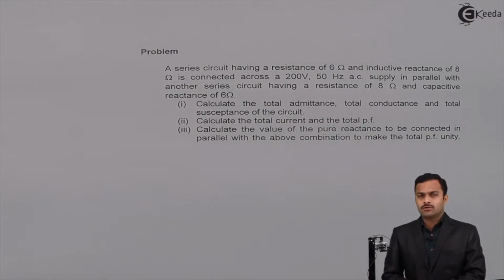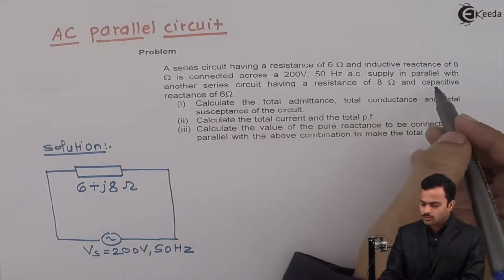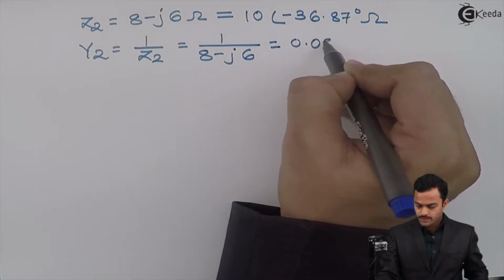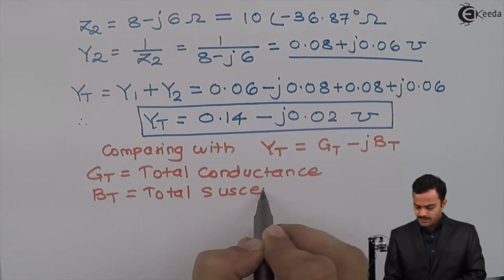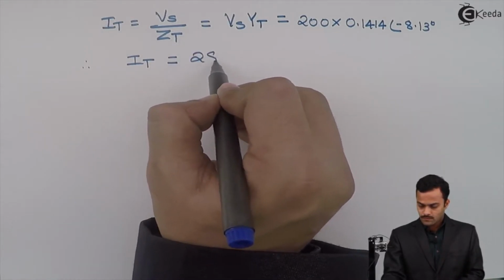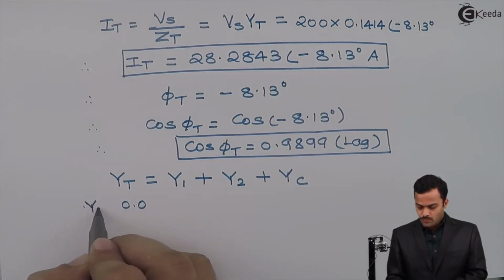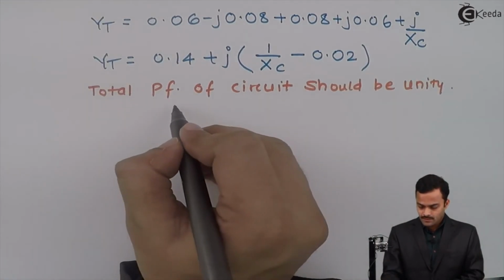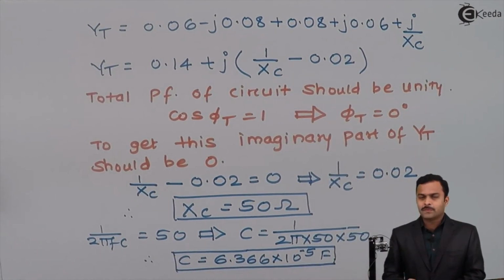Problem No. 8 on Parallel RLC Circuits in AC Circuit - AC Circuits - Basic Electrical Engineering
Video Name - Problem No. 8 on Parallel RLC Circuits in AC Circuit

Chapter - AC Circuits

Happy Learning